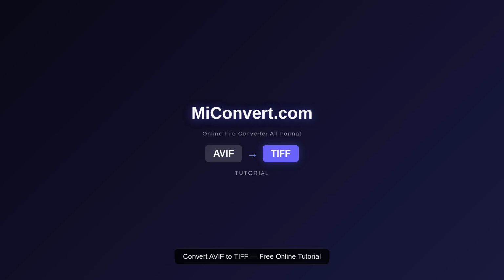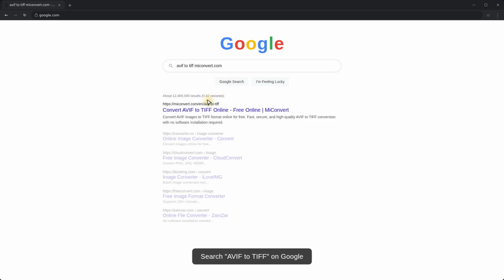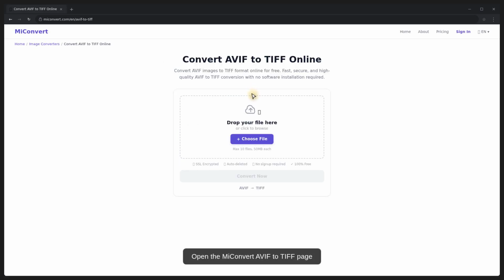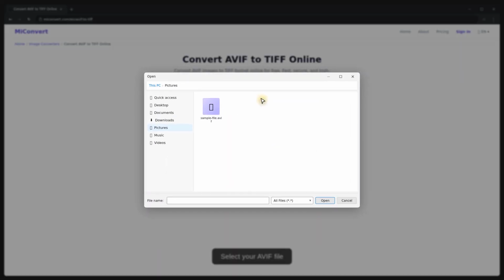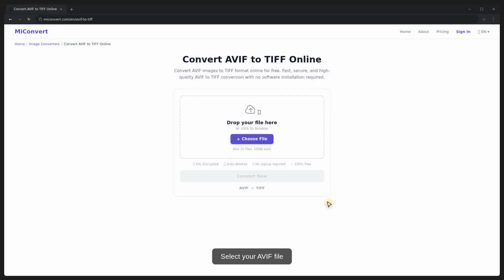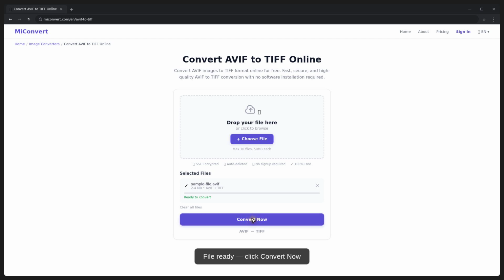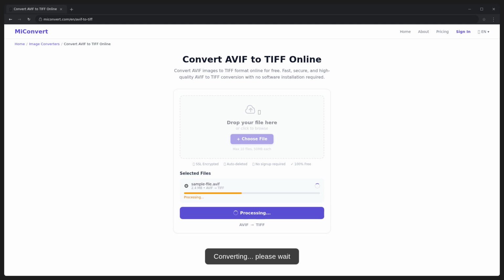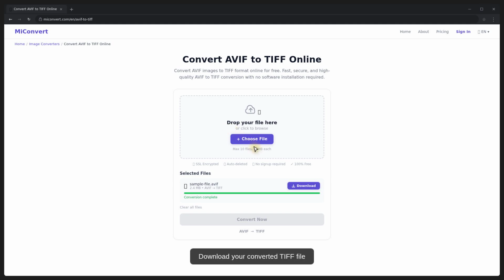Tips to Convert AVIF to TIFF on PC & Mobile Without Apps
Detailed guide on how to convert AVIF files to TIFF quickly, for free, and without losing original quality. Perfect if you need to process file formats, reduce size, or upload files to systems that only support TIFF format.

⏳ Main video content:
0:00 - Intro to AVIF to TIFF converter
0:06 - How to search on Google
0:14 - Accessing MiConvert for free
0:20 - Uploading the AVIF file to the system
0:28 - Starting the conversion to TIFF
0:35 - System is processing online...
0:41 - How to safely download the TIFF file
0:48 - Outro and thanks